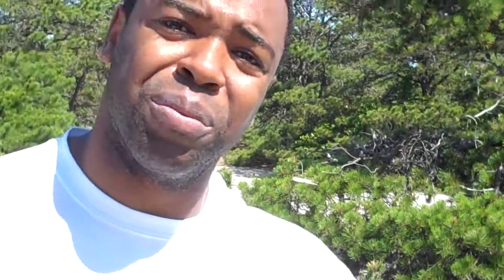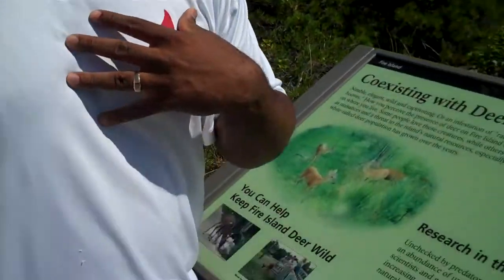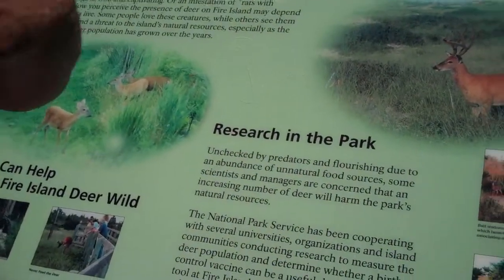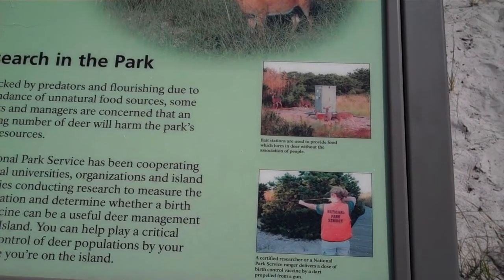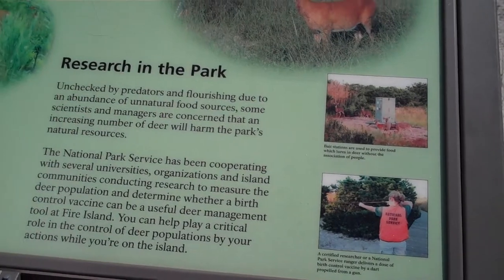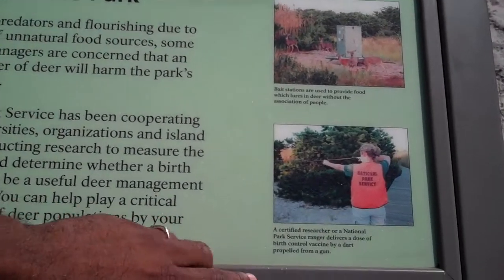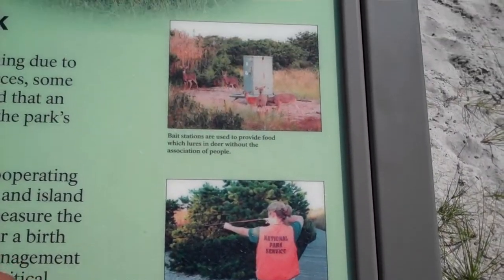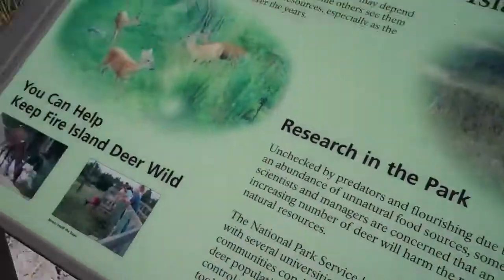Deer talk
This video I talk about how they control the deer population.